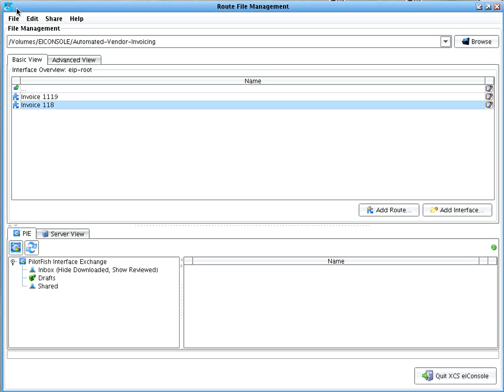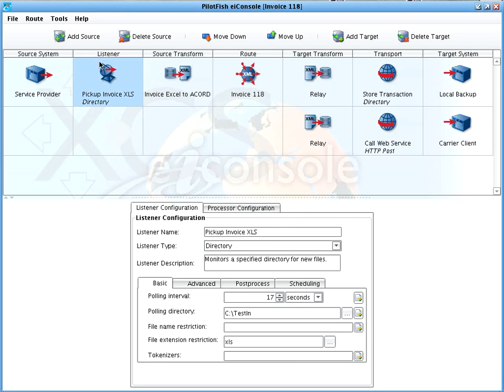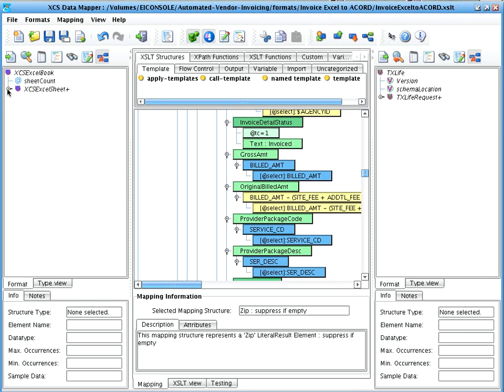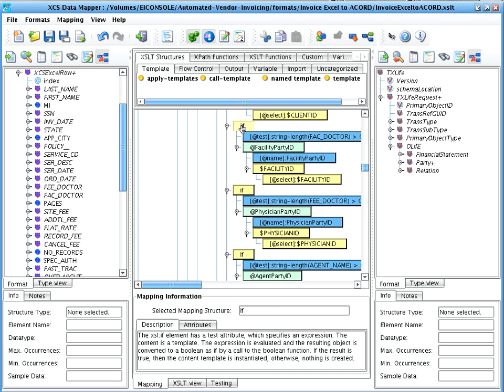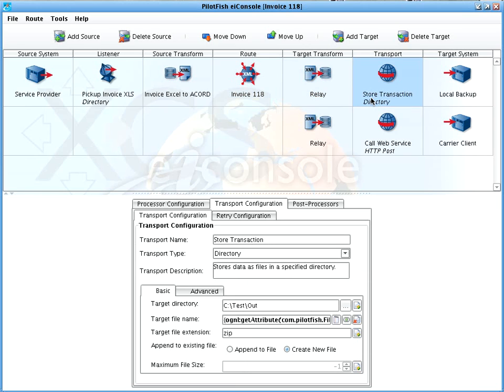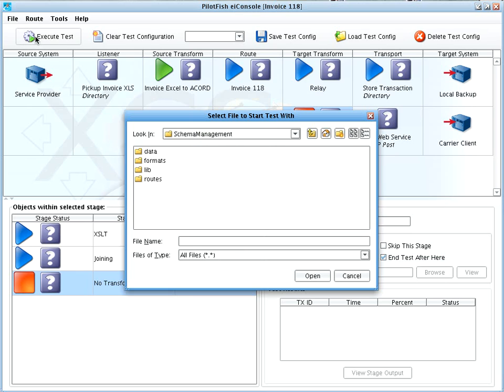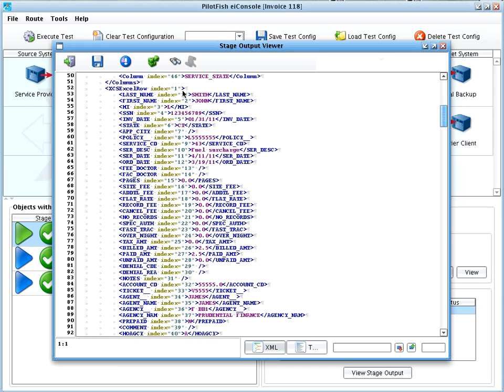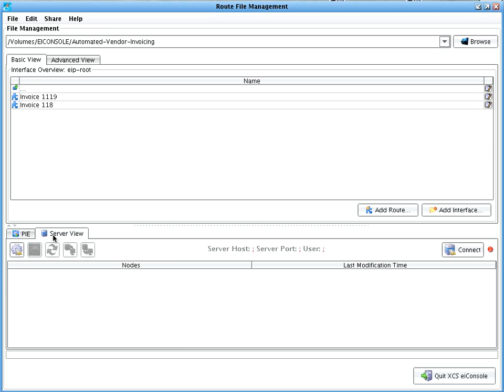ACORD/Seq 1 Vendor Invoicing.flv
eiConsole version 10.13R1